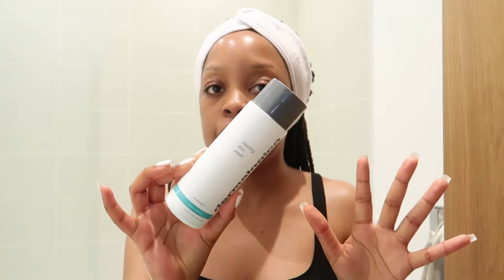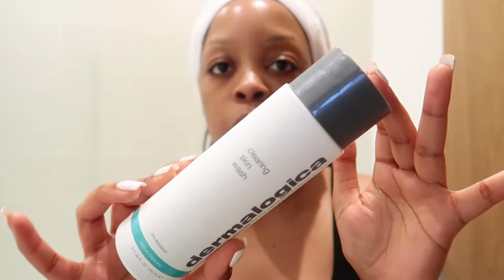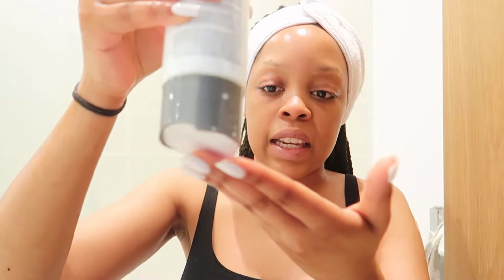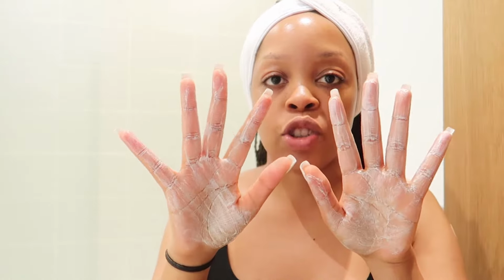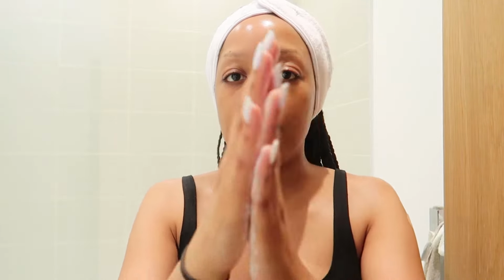HOW TO USE CLEANSER PROPERLY ON YOUR FACE | SKINCARE BASICS 101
Hey dolls,

I am starting a new segment / skincare basics series all about basics to do with skin, in this first video I will be sharing with you all about cleansing and how to cleanse.

PRODUCTS USED
Dermalogica Clearing Skin wash